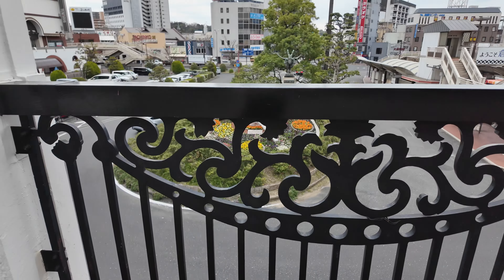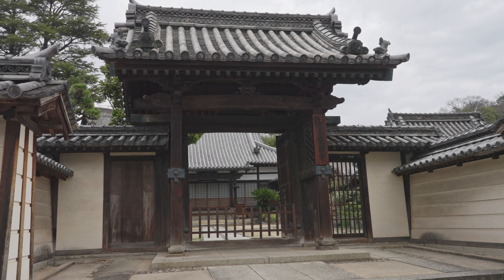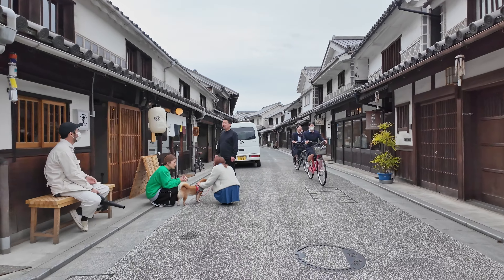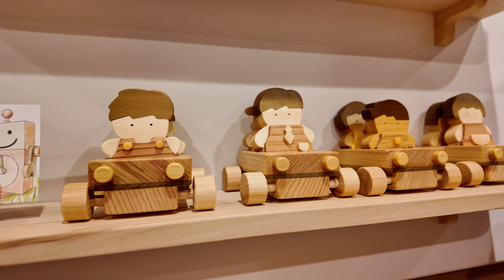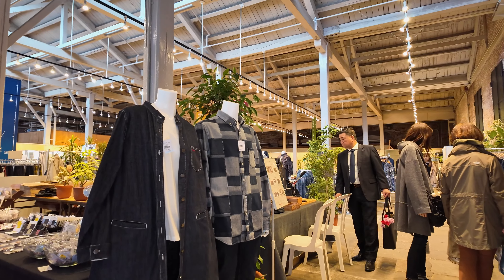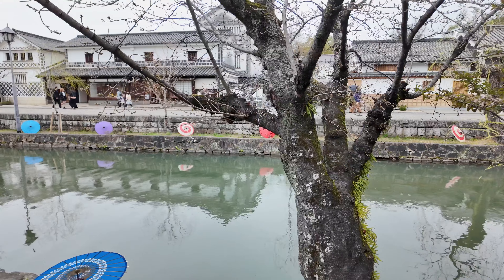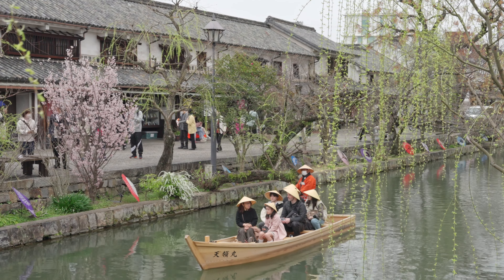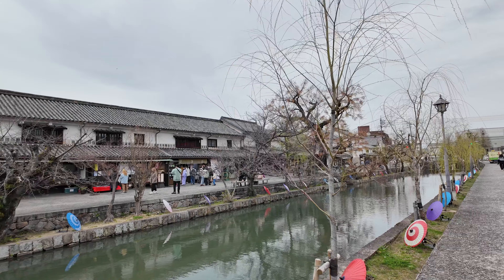JAPAN'S VENICE | Kurashiki Bikan Historical Quarter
Kurashiki is located in the south-central part of Okayama Prefecture right between Osaka and Hiroshima. Kurashiki Bikan Historical Quarter is just a 15-minute walk from Kurashiki Station.
The Kurashiki Bikan Historical Quarter is beautifully preserved.
During the Edo Period, Kurashiki's old town and port were directly managed by the Tokugawa shogunate as a collection point for annual rice taxes. The distinctive white-walled, black-tiled warehouses were built by merchants to store goods. The city’s name actually comes from these storehouses (kura). Canals were built to help boats and barges navigate between the storehouses and the port. The weeping willow trees and stone bridges along the canal create such a picturesque scene. Many of the original storehouses are still here and have been converted into cafes, boutiques, souvenir shops, and museums. There are also many Western-style buildings from the Meiji Period, giving the area a unique mix of Western and Japanese architecture.

You can even take a traditional boat ride along the canal.

The Kurashiki Bikan Historical Quarter is a delightful destination that takes you back in time with its well-preserved Edo-period architecture, charming canals, and rich cultural heritage. Whether you’re exploring the museums, enjoying a boat ride, or just wandering the quaint streets, this historical quarter offers a unique and scenic experience.